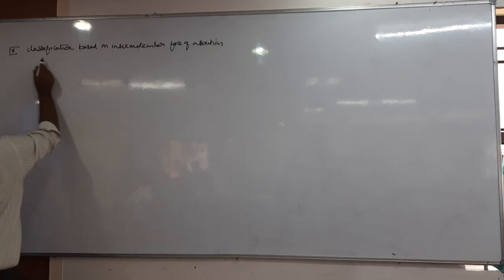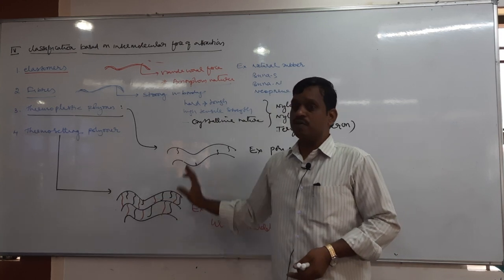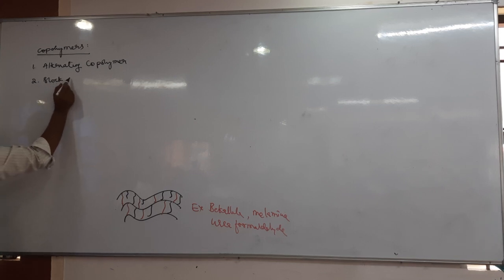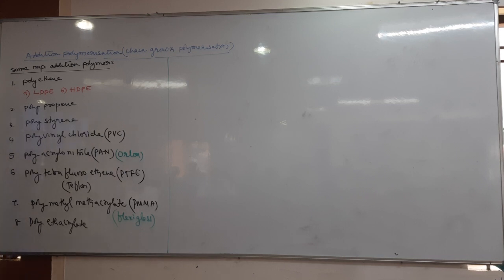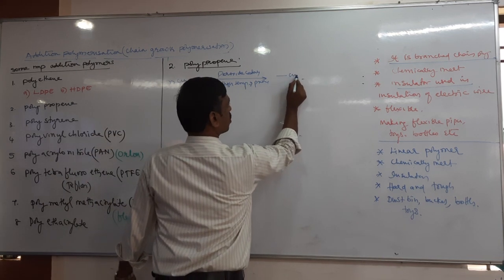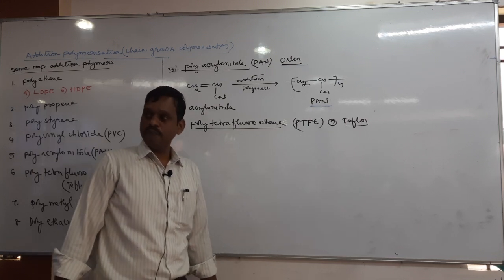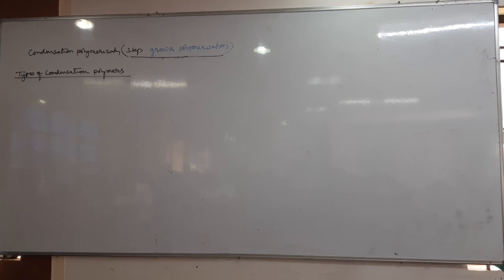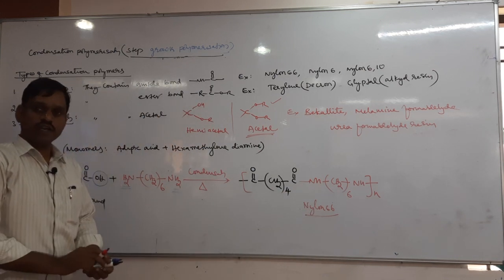Polymers Part - 2